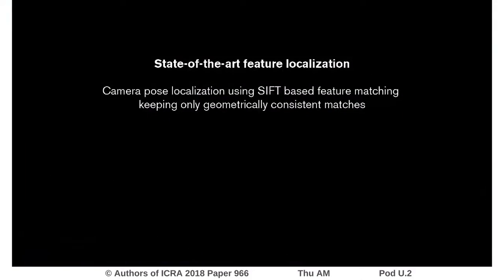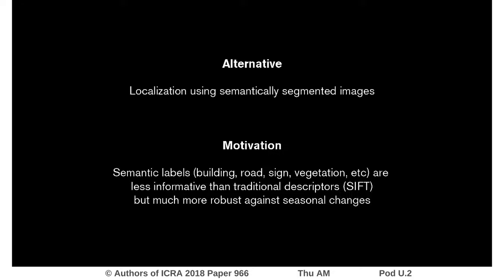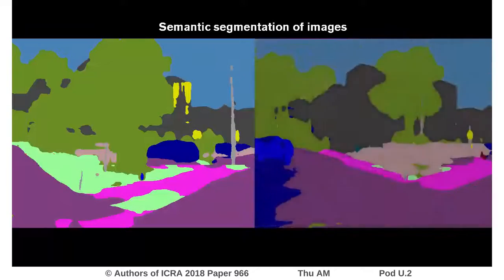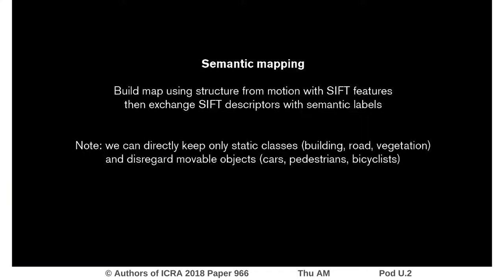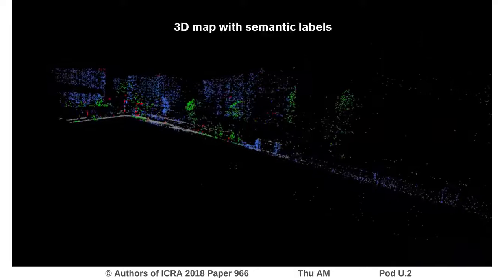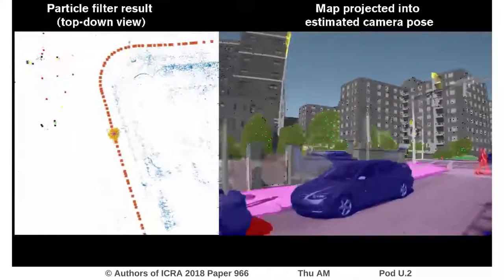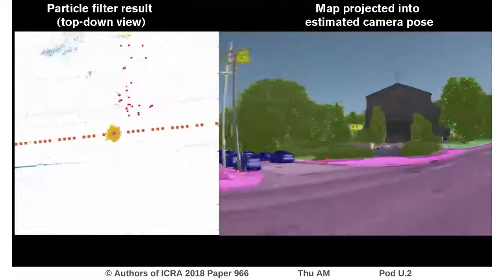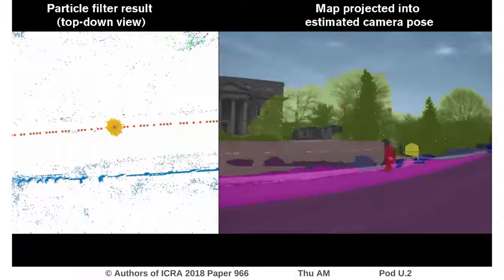Long-Term Visual Localization Using Semantically Segmented Images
Interactive Session Thu AM Pod U.2
Authors: Stenborg, Erik; Toft, Carl; Hammarstrand, Lars
Title: Long-Term Visual Localization Using Semantically Segmented Images

Abstract:
Robust cross-seasonal localization is one of the major challenges in long-term visual navigation of autonomous vehicles. In this paper, we exploit recent advances in semantic segmentation of images, i.e., where each pixel is assigned a label related to the type of object it represents, to attack the problem of long-term visual localization. We show that semantically labeled 3D point maps of the environment, together with semantically segmented images, can be efficiently used for vehicle localization without the need for detailed feature descriptors (SIFT, SURF, etc.). Thus, instead of depending on hand-crafted feature descriptors, we rely on the training of an image segmenter. The resulting map takes up much less storage space compared to a traditional descriptor based map. A particle filter based semantic localization solution is compared to one based on SIFT-features, and even with large seasonal variations over the year we perform on par with the larger and more descriptive SIFT-features, and are able to localize with an error below 1~m most of the time.